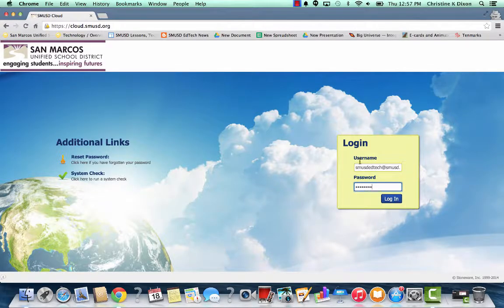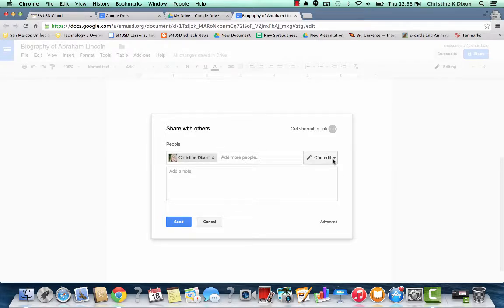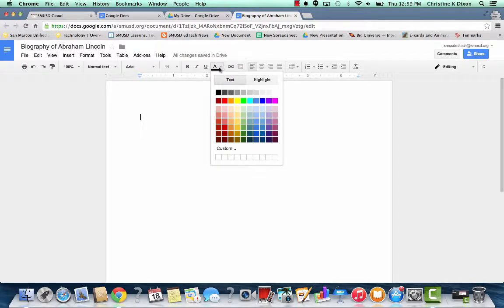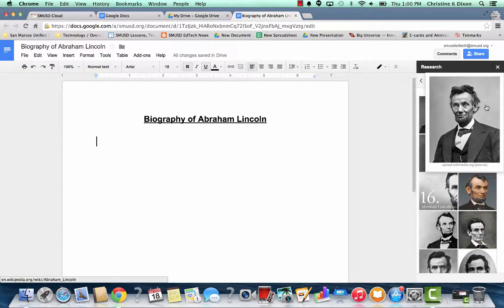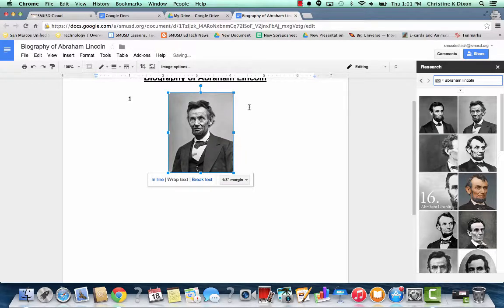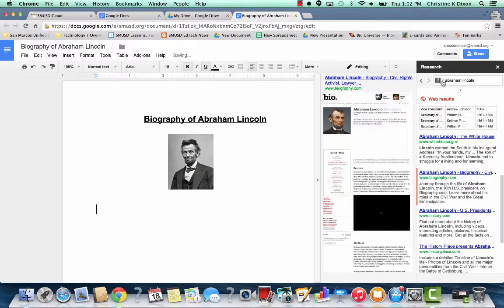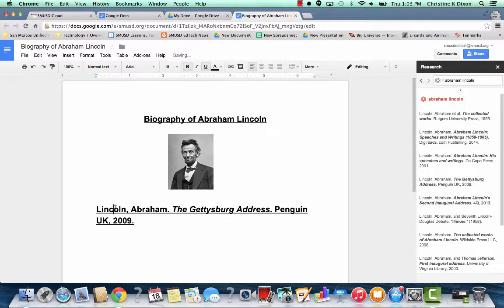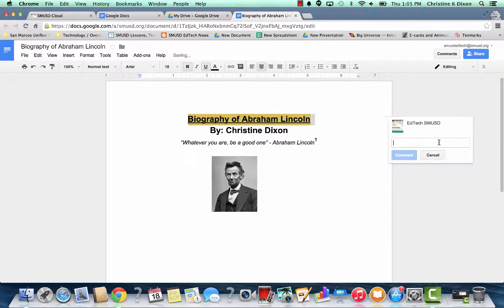Google Doc Student Tutorial